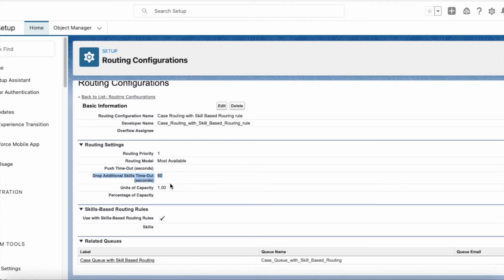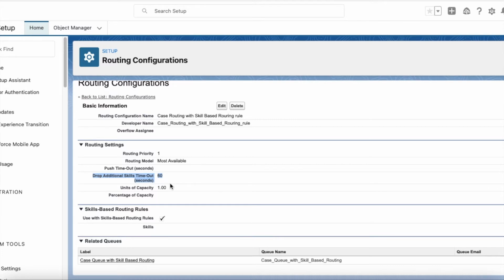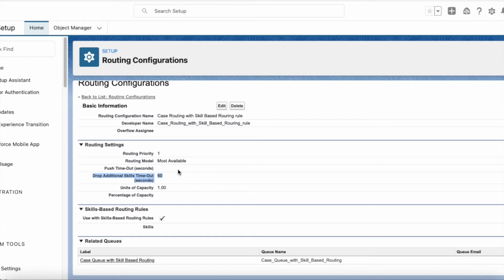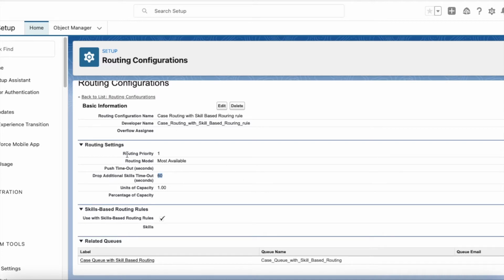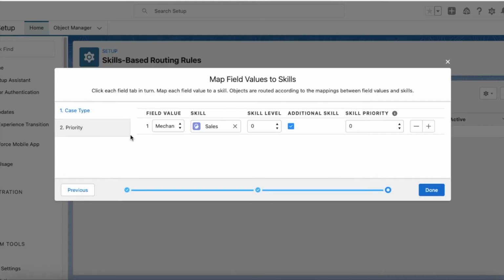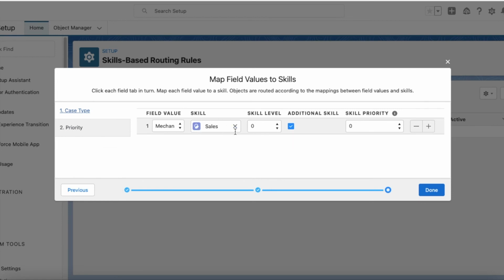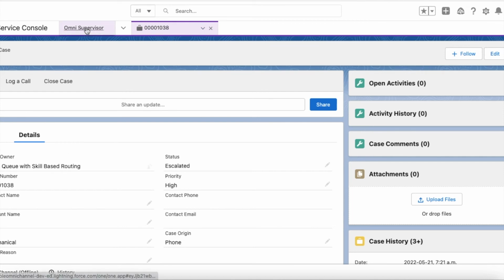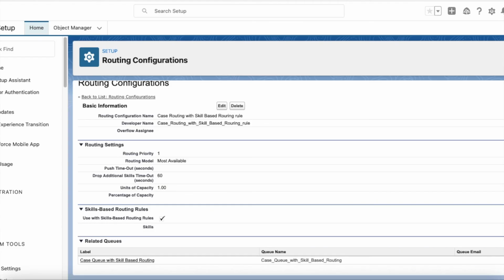Drop Additional Skills Time Out seconds in Salesforce Skill Based Routing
Drop Additional Skills Time-Out (seconds) in Salesforce Skill-Based Routing is used to set the time(seconds) to elapse before additional skills are dropped from the Omni-Channel routing.